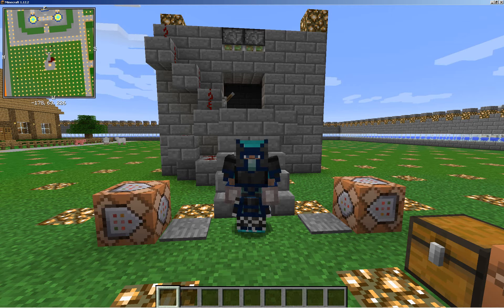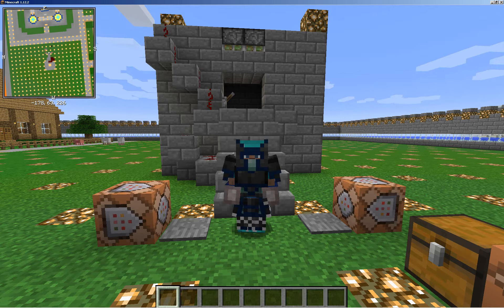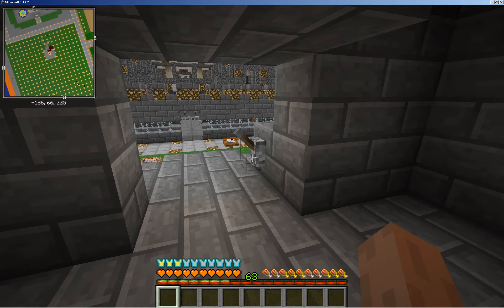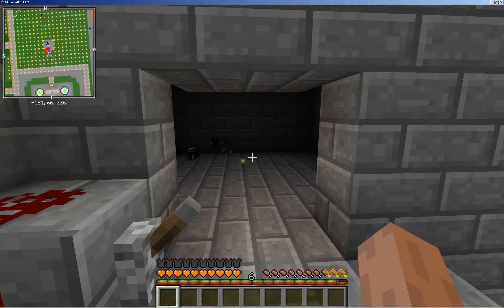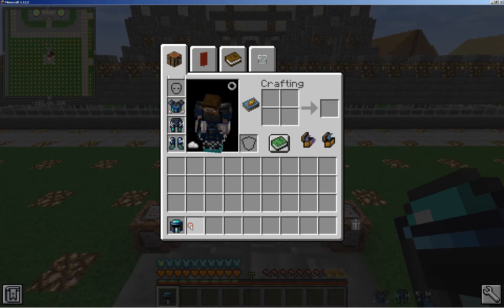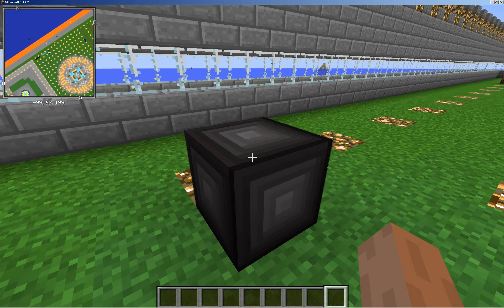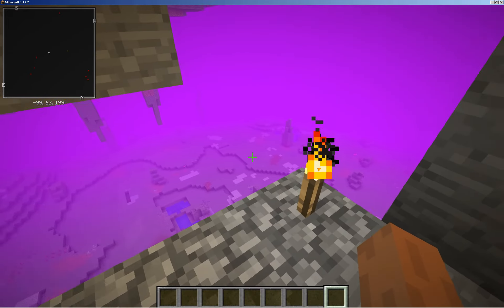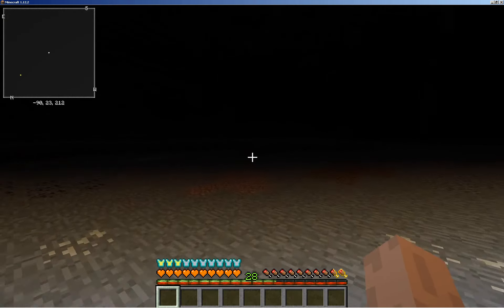The Grue and The Beneath Minecraft Mods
In this video, I decided to cover some spooky mods, but knowing what to expect makes things less spooky. So, this helps you understand what to do in the mods.